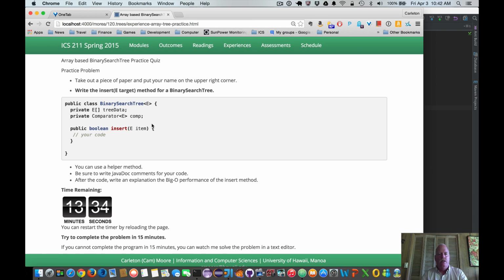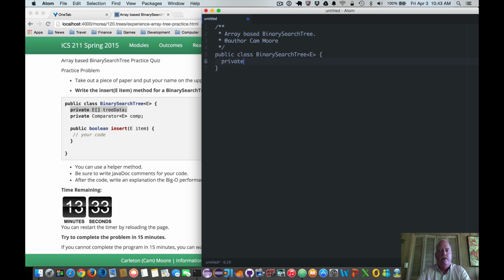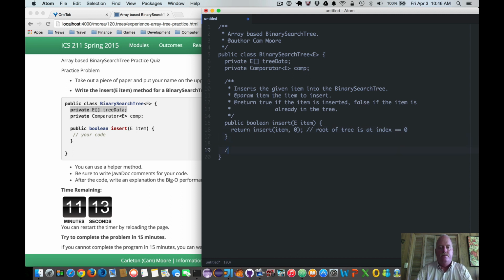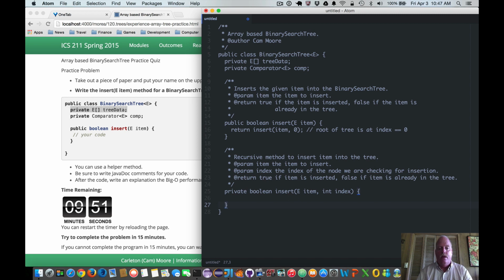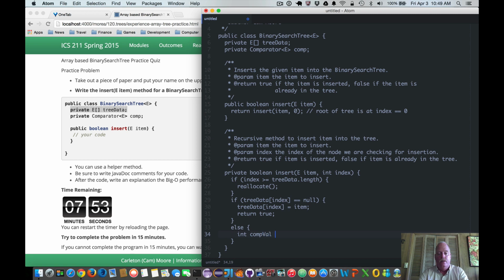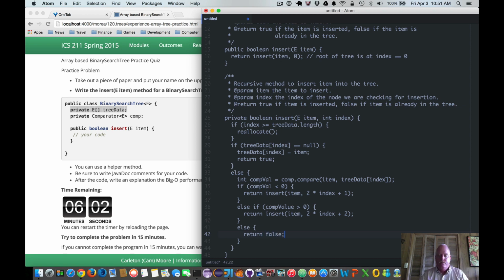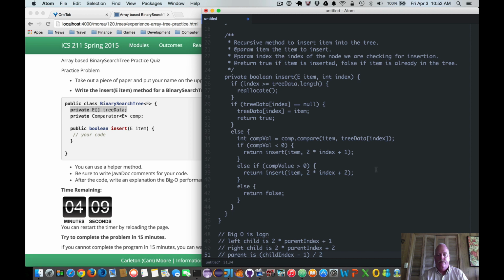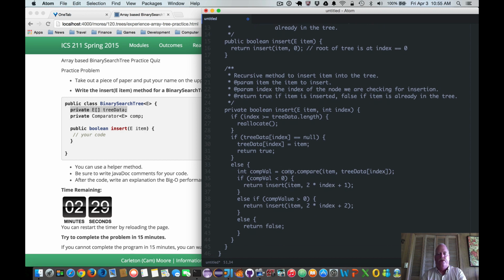Array Binary Search Tree Practice